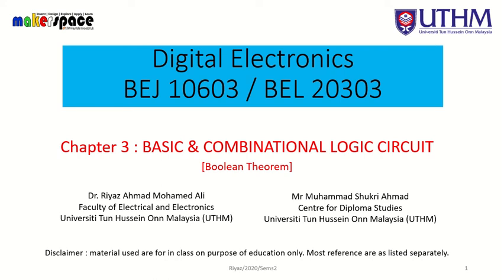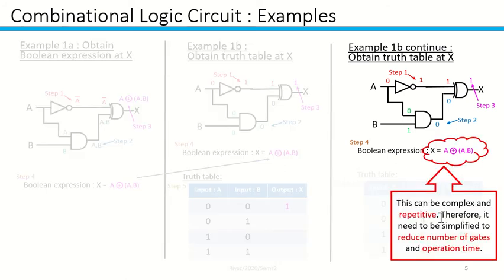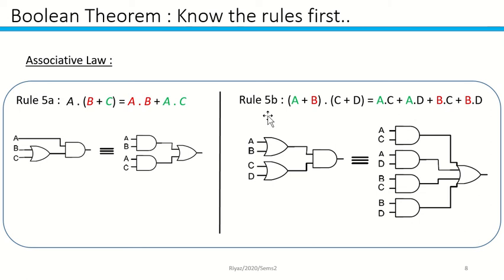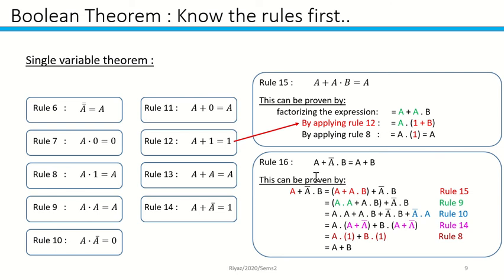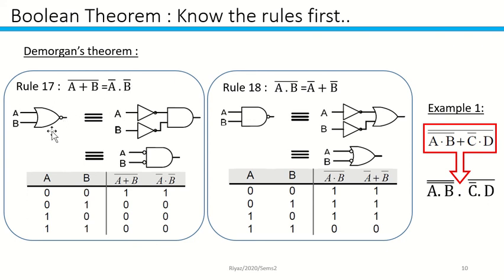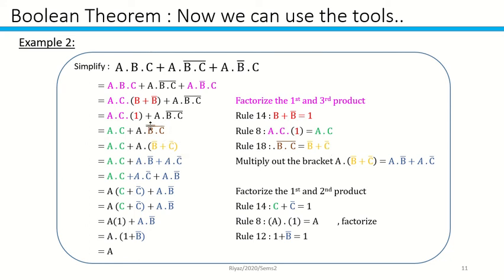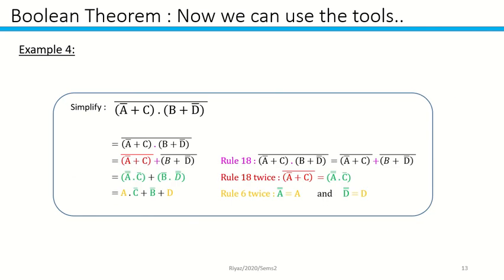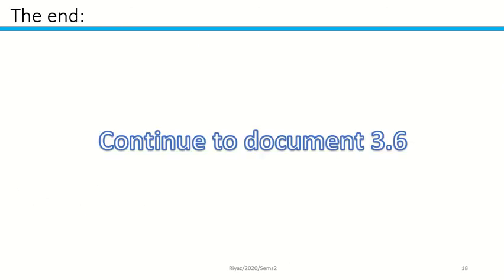Boolean Theorem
Chapter 3.5 Boolean Theorem discuss rules used to simplified Boolean Expression. In this video, the simplification process was discussed in detail using step by step method.